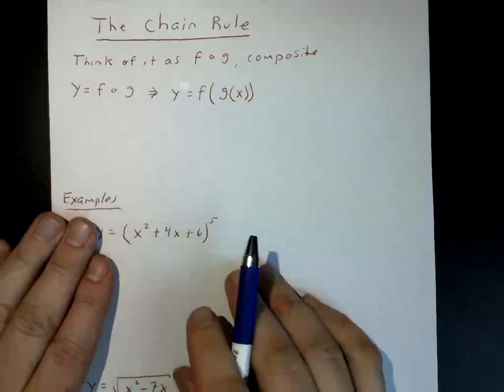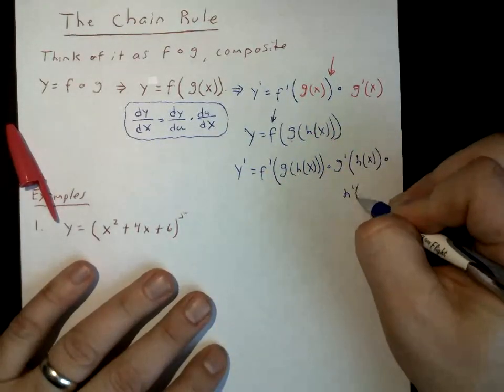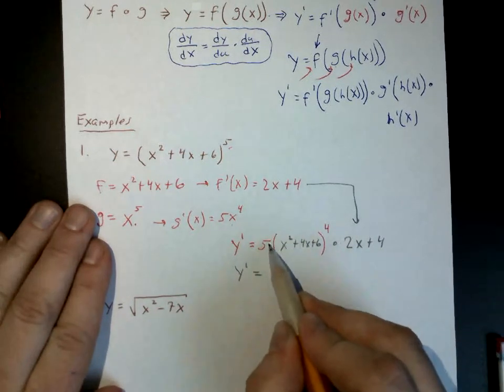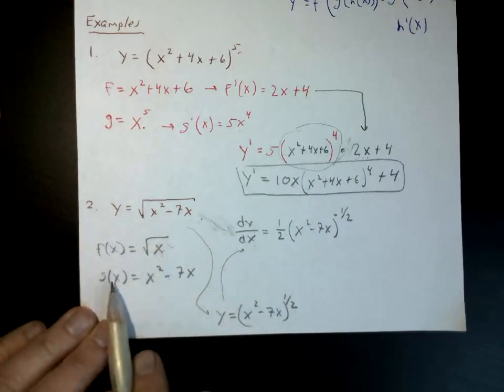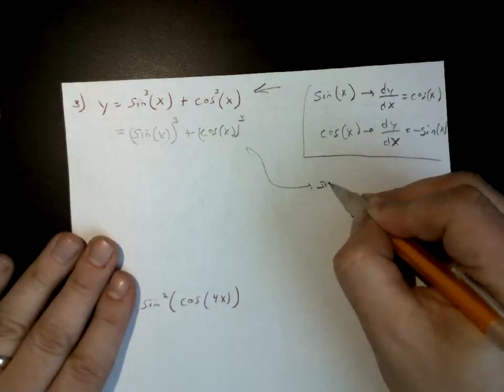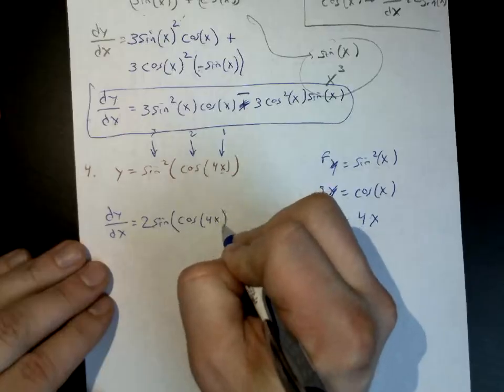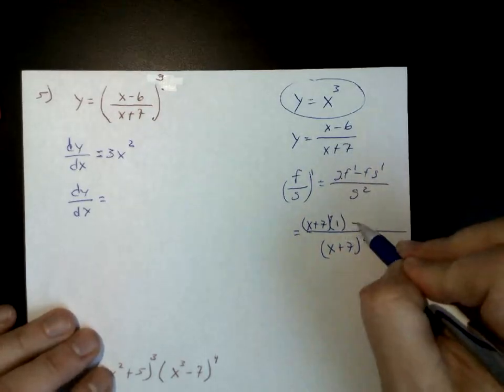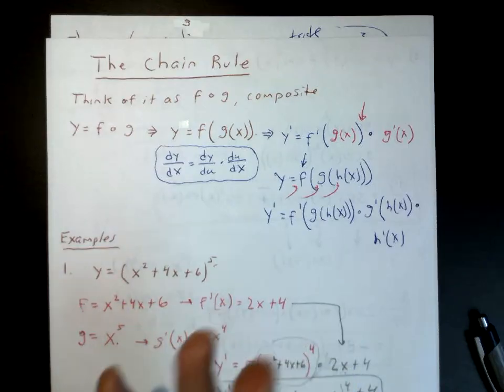The Chain Rule